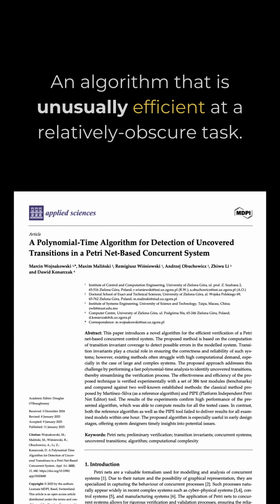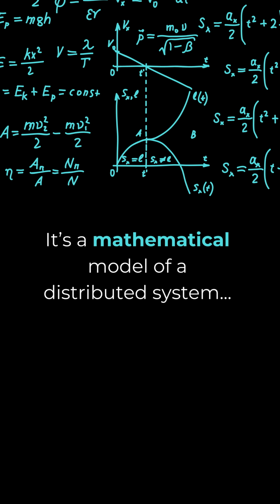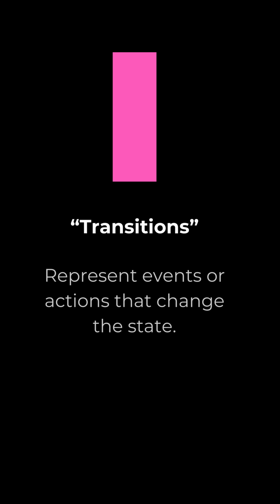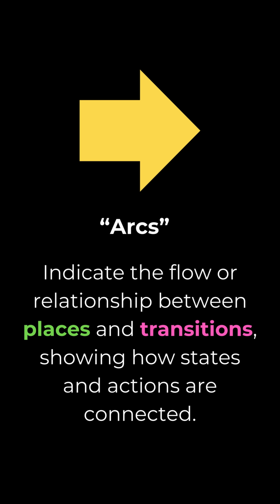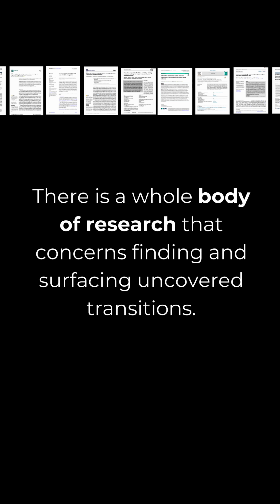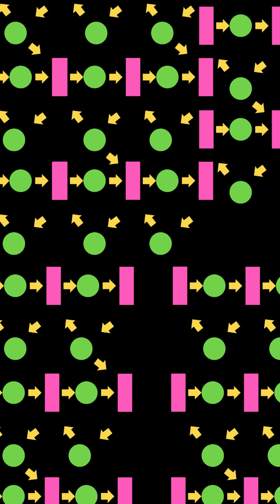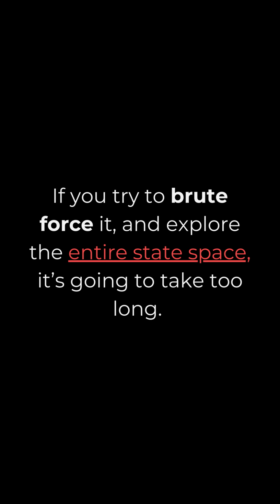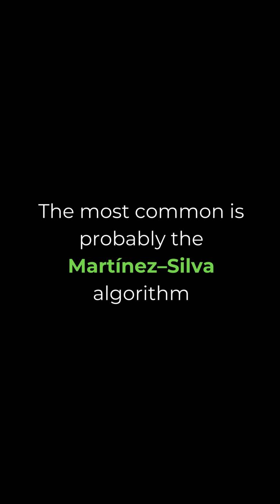A Polynomial-Time Algorithm for Detection of Uncovered Transitions in a Petri Net-Based Concur...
A Polynomial-Time Algorithm for Detection of Uncovered Transitions in a Petri Net-Based Concurrent System